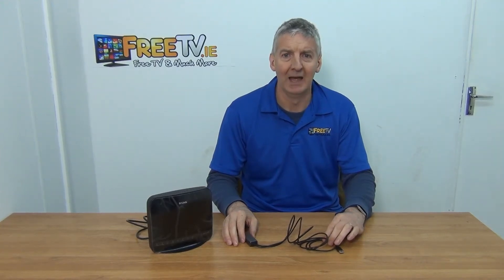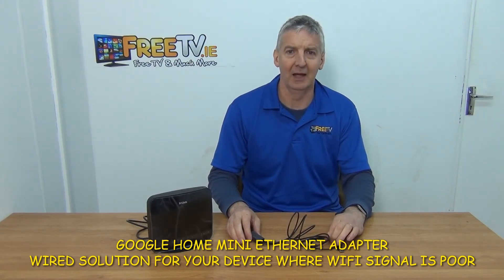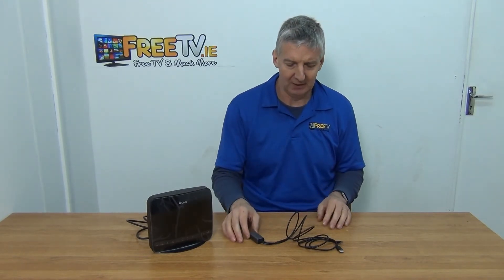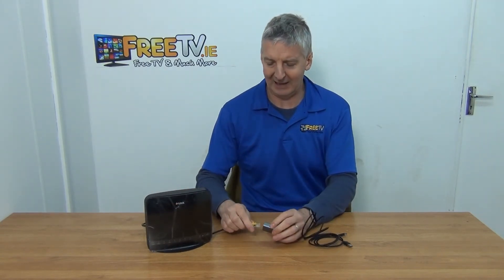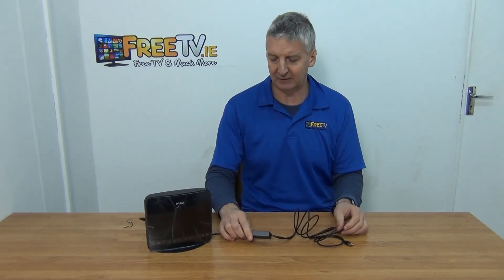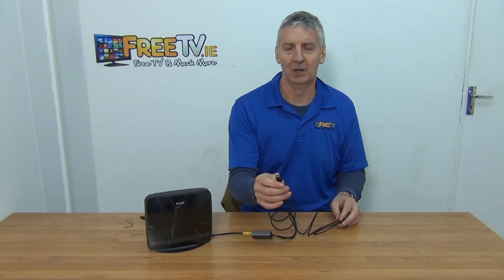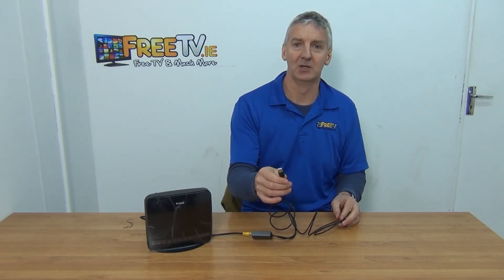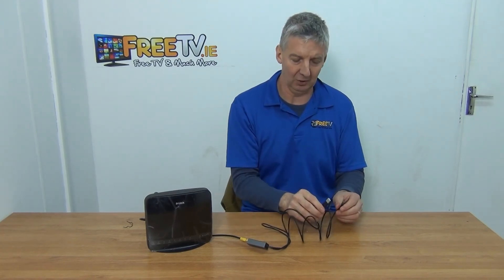Google Home Mini Ethernet Adapter